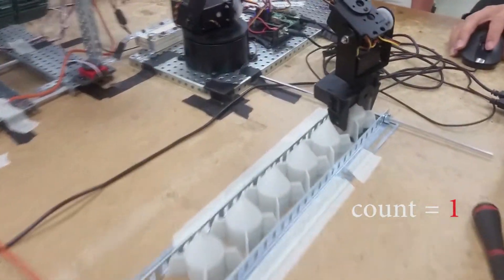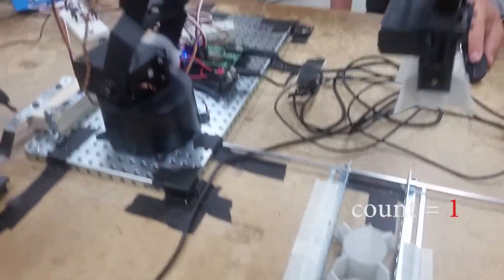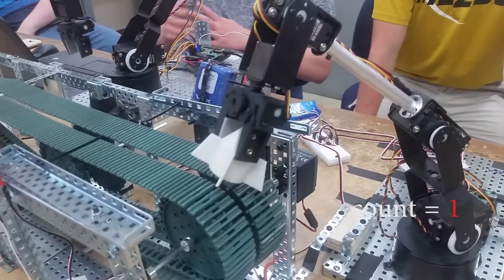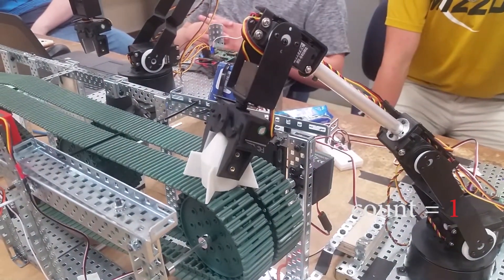PLTW - CIM "rocket machine"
This was a project the students designed from scratch using some given parameters. They  design, drafted, and 3D printed a rocket in sections to be autonomously assembled using programmable VEX and AL5D robotic arms. The computers communicated with each other to carry out the program of assembly. The goal was to assemble the first two stages at least 4 times, then handshake digitally with another class in Kirksville to continue the assembly. This is the "Mexico Team" video